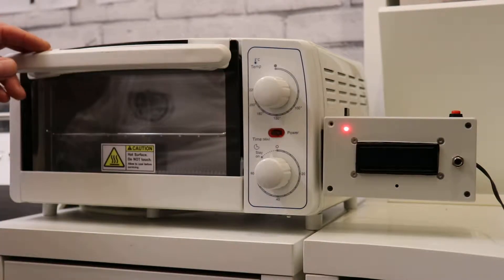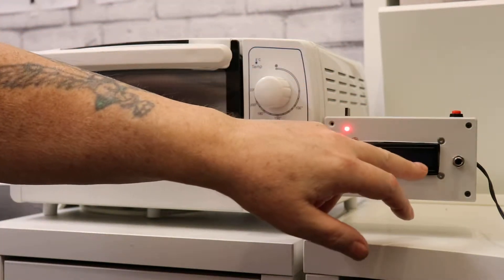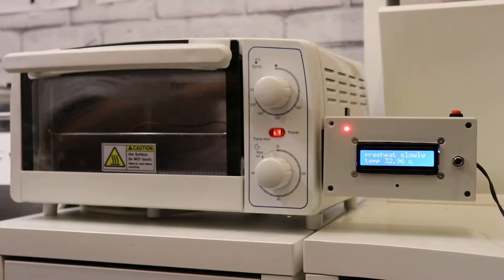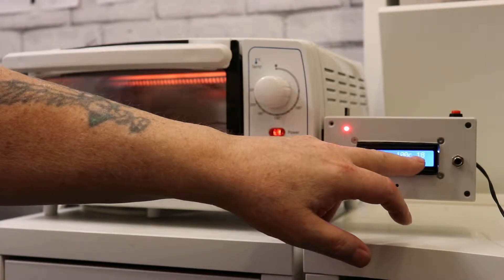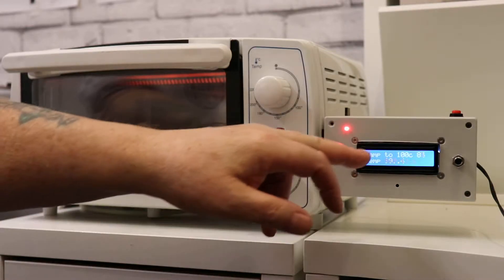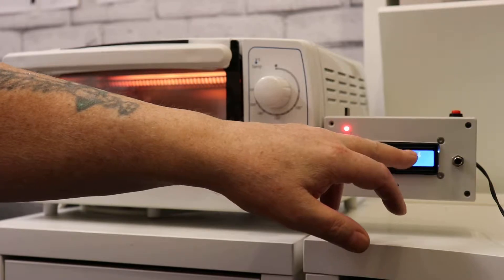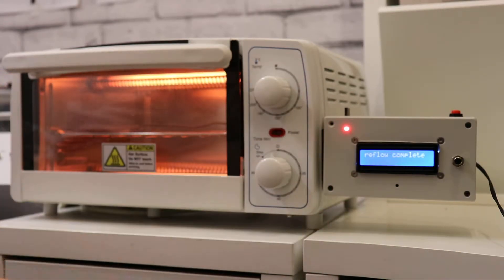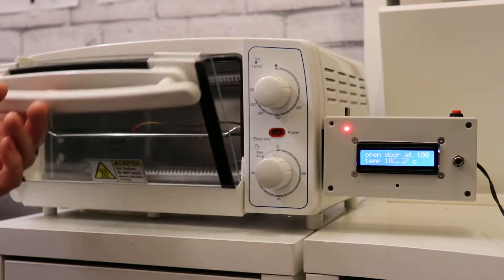Reflow Oven using Arduino